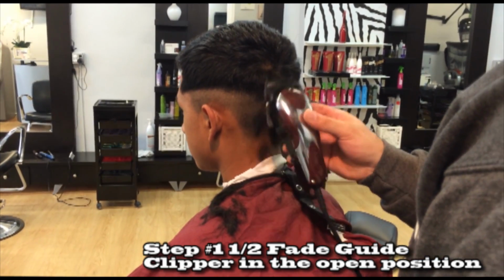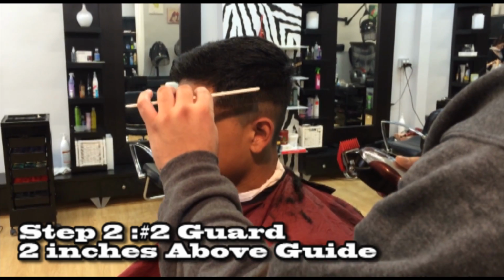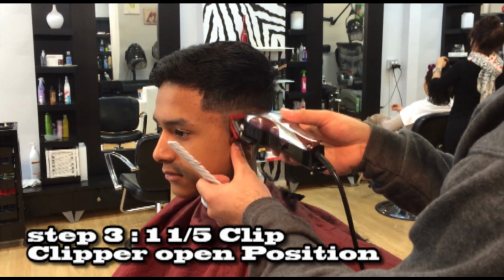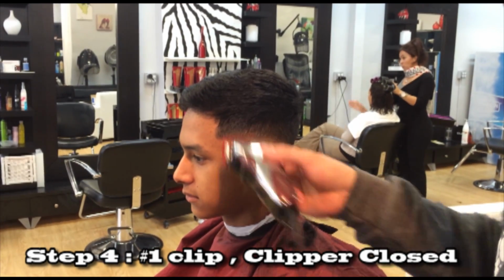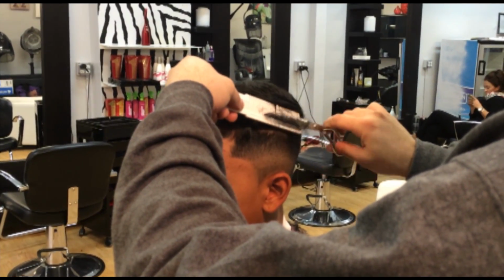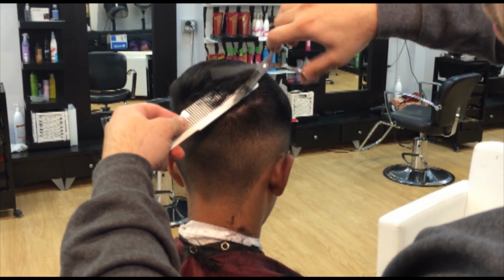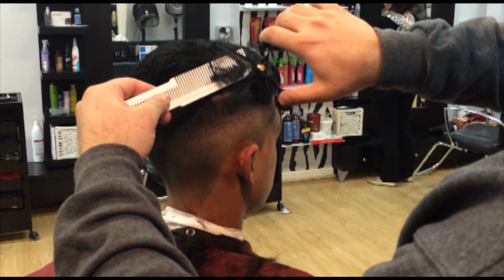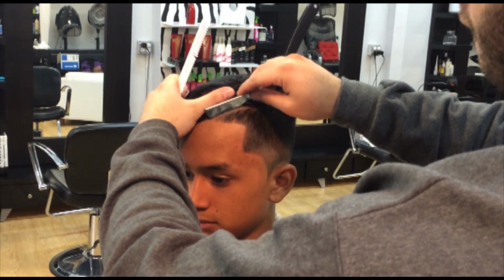Justin Timberlake Haircut - How to Combover Fade Tutorial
Comb over Fade Tutorial , how to cut hair Tutorial